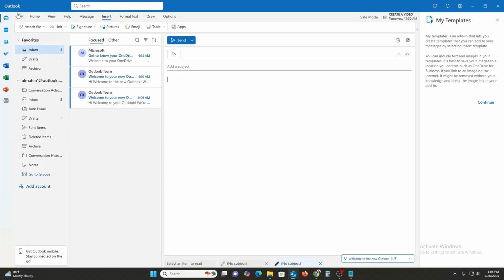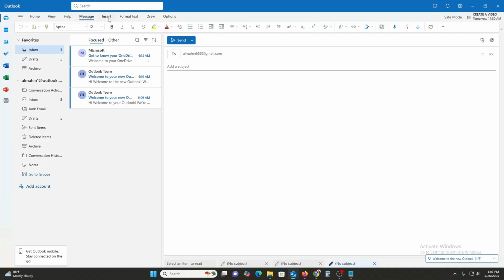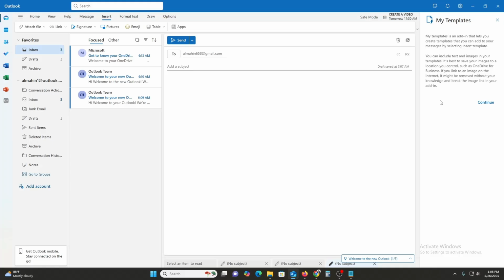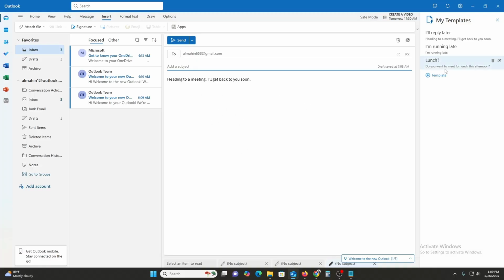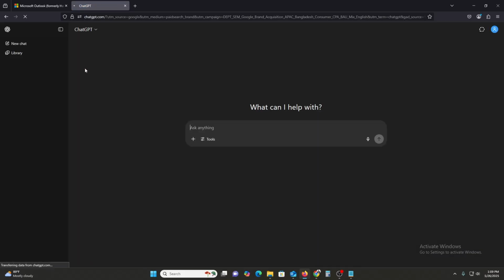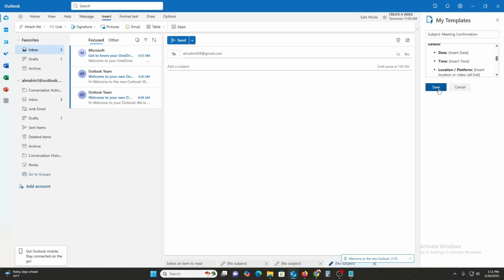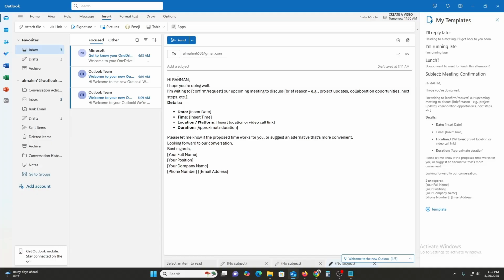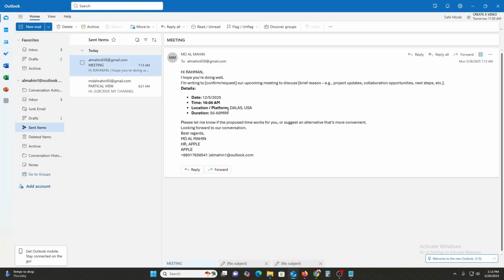How To Use Email Templates In Microsoft Outlook (Step by Step Guide)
In this video, you'll learn how to use email templates in Microsoft Outlook to save time and boost productivity. Whether you're managing daily communication, sending repeated responses, or streamlining your workflow, Outlook templates make it easy. We'll guide you step by step on creating, saving, and reusing email templates efficiently in both the desktop and web versions of Outlook.